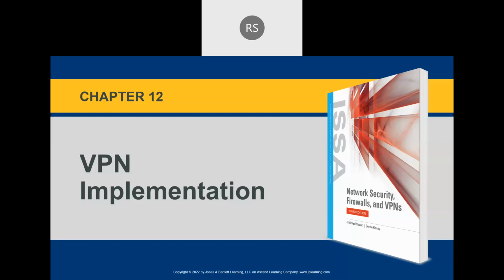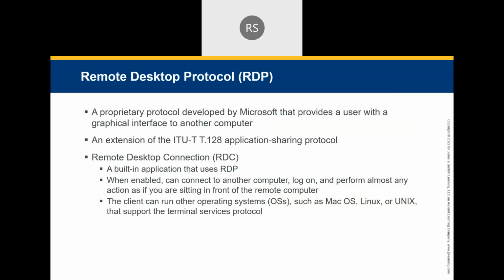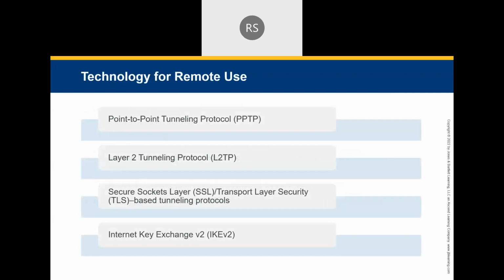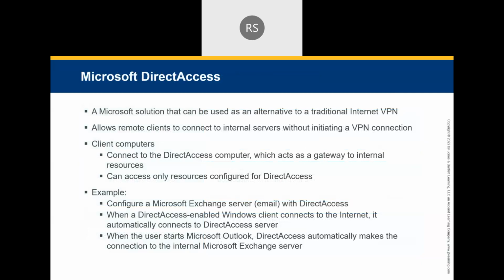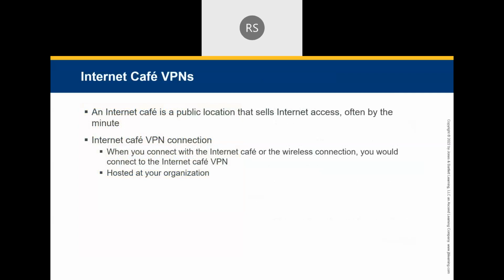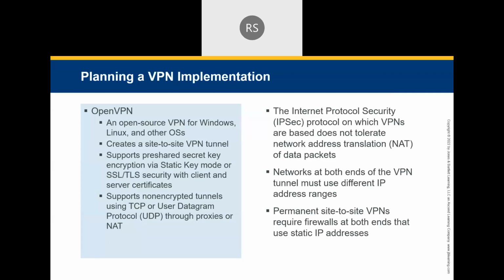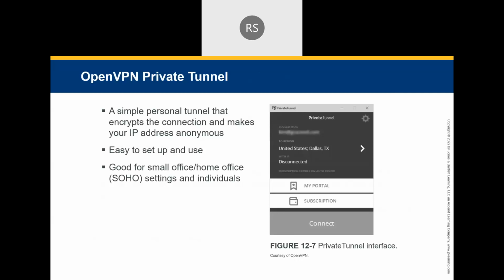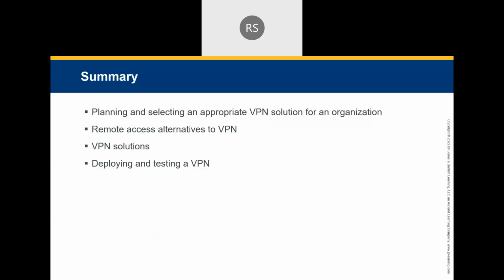CIST 2611 Chapter 12